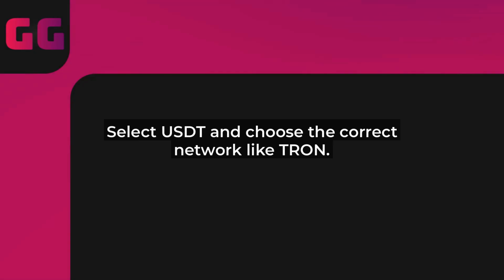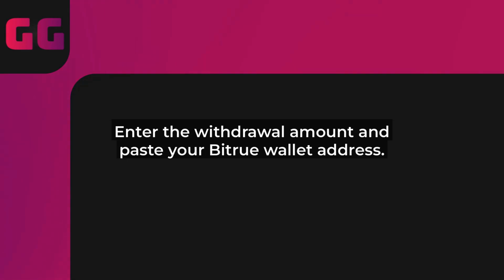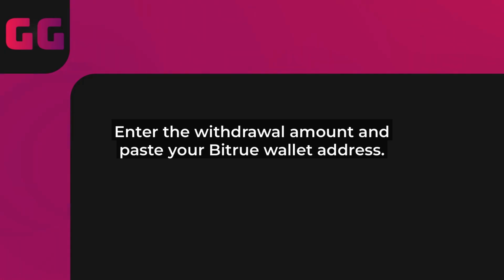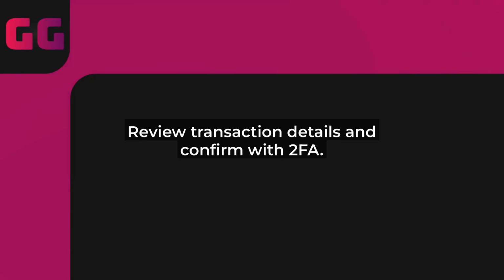How To Send Tether From Kraken To Bitrue 2025